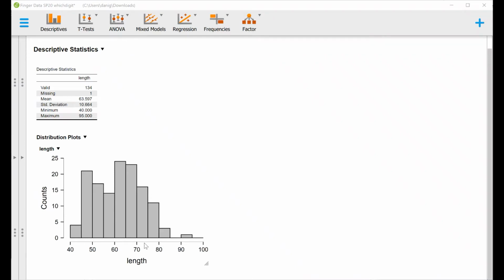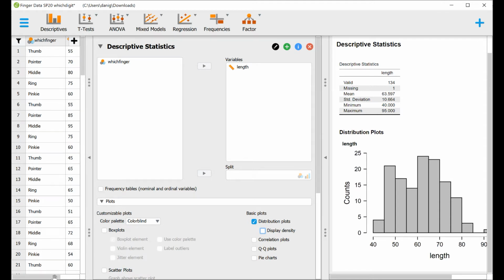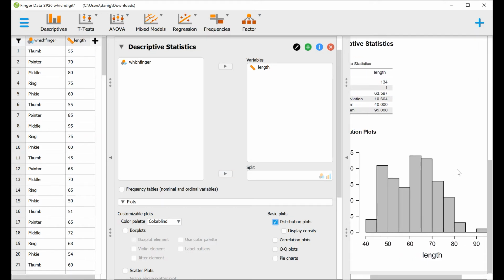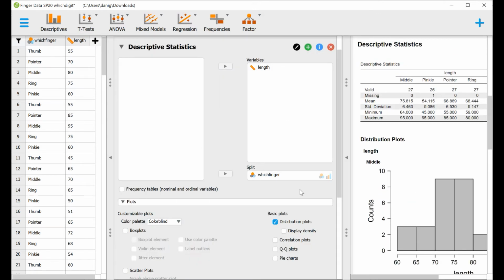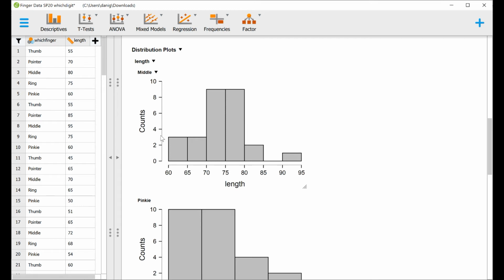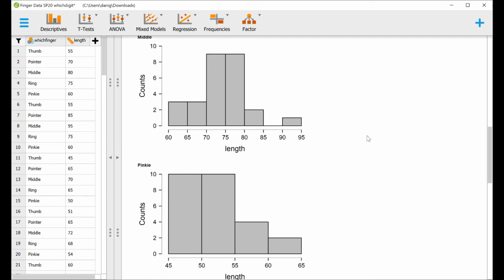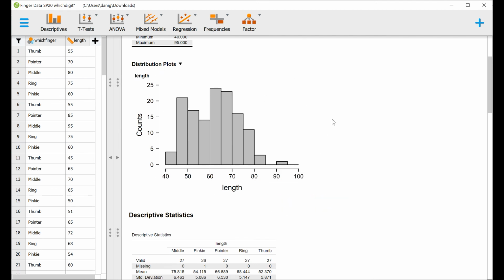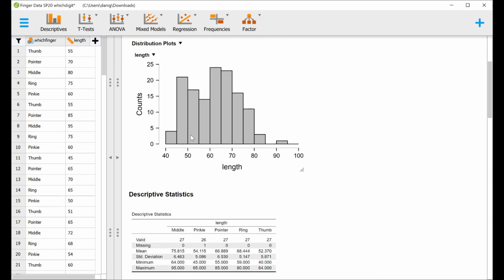Stats CW 3 Histogram 2